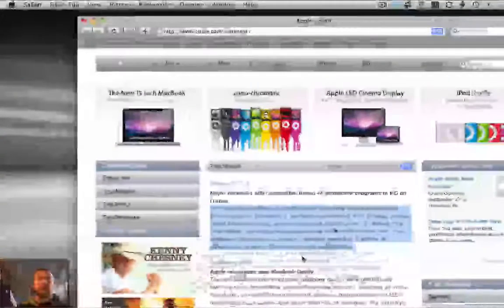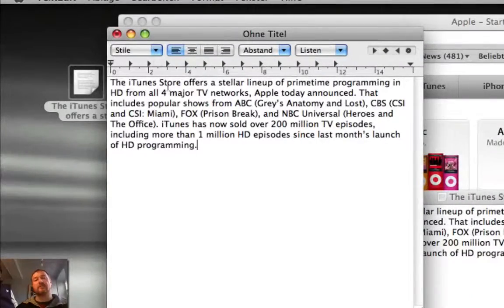Copy n Paste to the Desktop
Another Videotutorial from hoTodi!

Here i am describing how you can use the Copy N Paste on OS X to the destkop. I am dropping out a text from my browser to the desktop and show how you can use it then in other textfiles